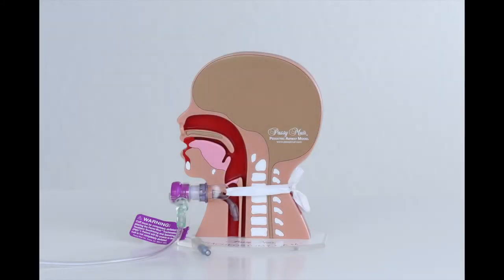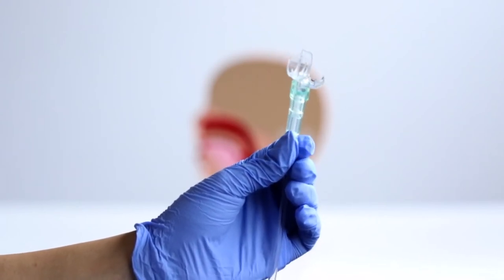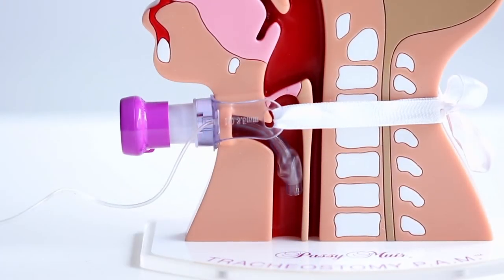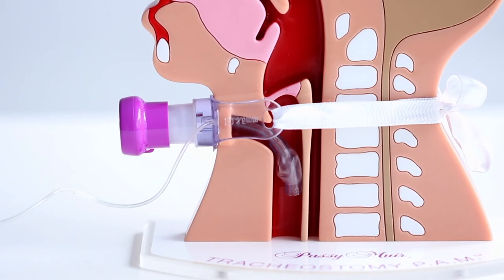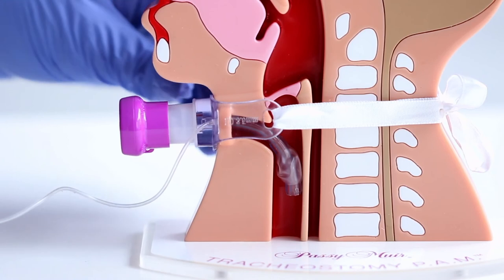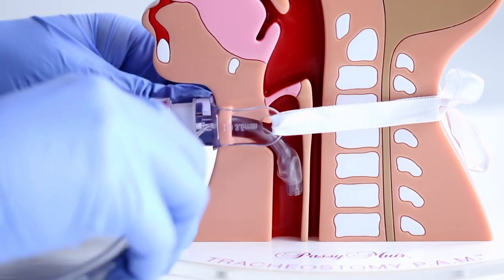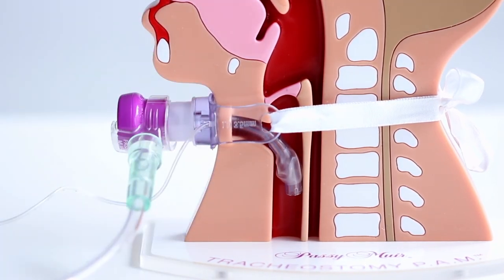Tracheostomy PAM: Connecting the Oxygen Adapter